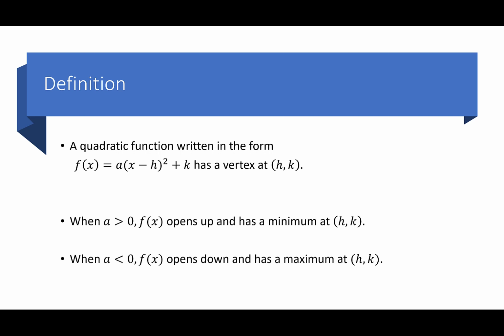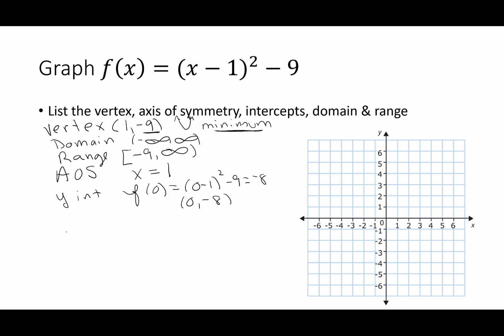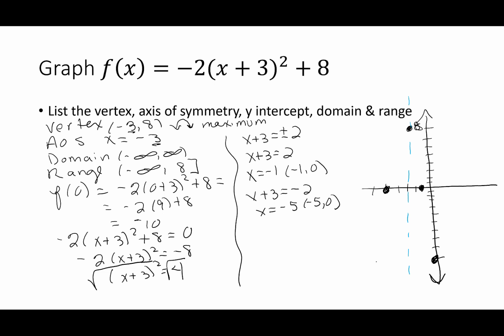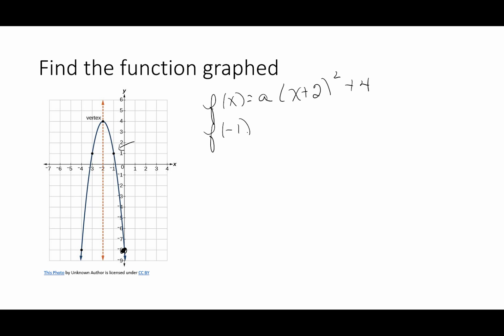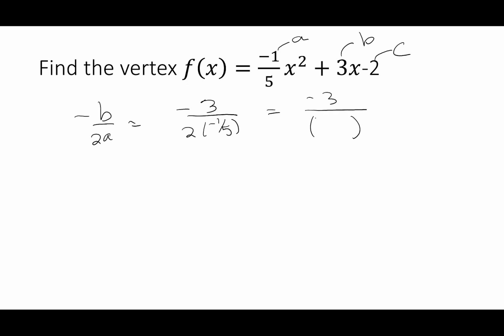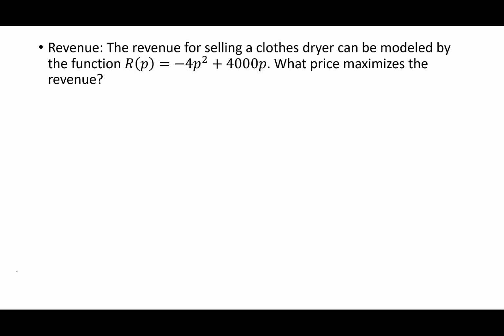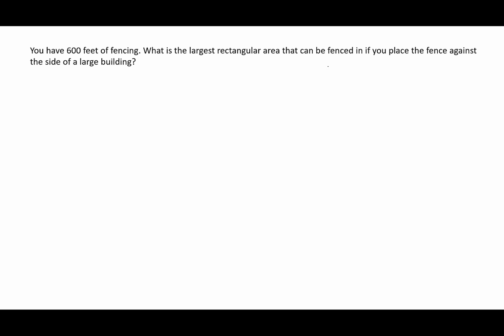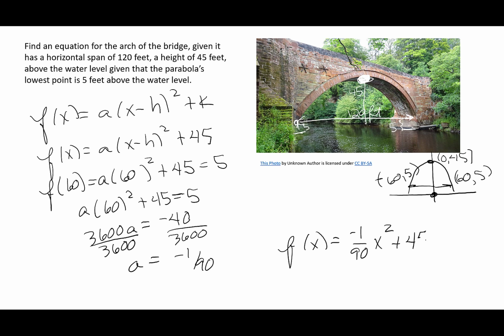Quadratic Functions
This lesson covers how to find the vertex, axis of symmetry, domain, range, and intercepts of a quadratic functions. We will look at graphing and multiple applications of quadratic functions including revenue, maximizing the height of a projectile, and finding a model of a bridge.